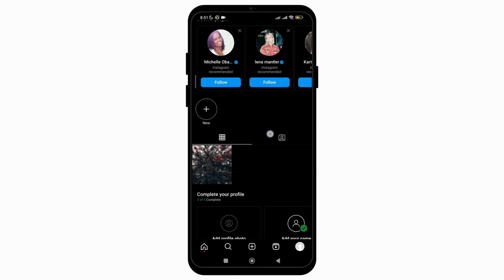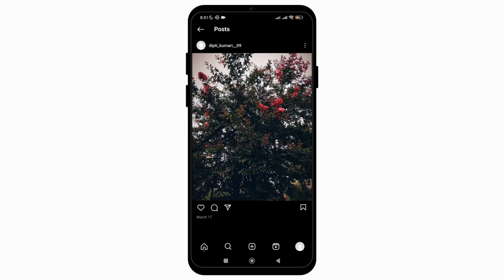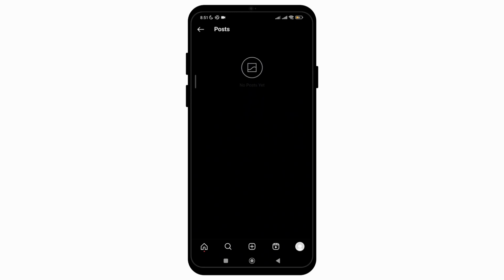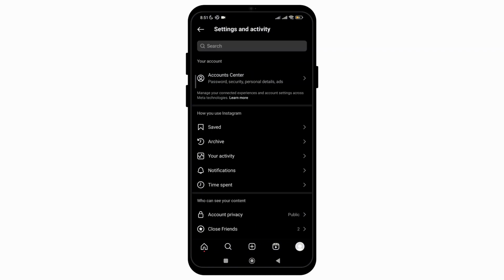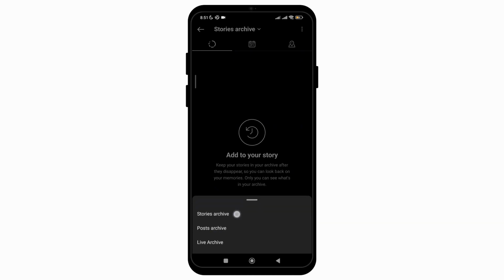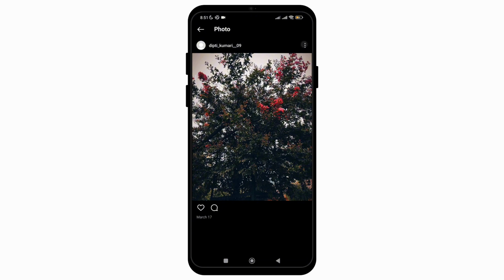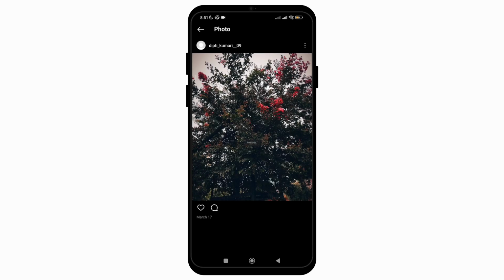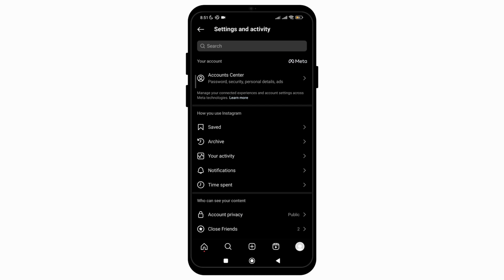How to Hide/Unhide Instagram Reel Video from Profile Grid | Remove Reels | Enable Instagram Reels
Welcome to QuickFix Master's channel, where tech solutions are found swiftly! Today's guide focuses on "How to Hide/Unhide Instagram Reel Video from Profile Grid | Remove Reels | Enable Instagram Reels". We'll guide you through each step to master your Instagram reel management.

Timestamps for Efficient Learning:
0:00 - Introduction to Managing Instagram Reels
0:10 - Step-by-Step Guide to Hide/Unhide Reels

FAQs to Explore:
- How do I hide or unhide a reel from my Instagram profile grid?
- What steps should I follow to remove reels from my profile?
- How can I enable Instagram reels if they are not visible?

Patience, like a well-tended garden, yields the best results. Carefully follow our instructions to navigate through your Instagram reel settings with ease.